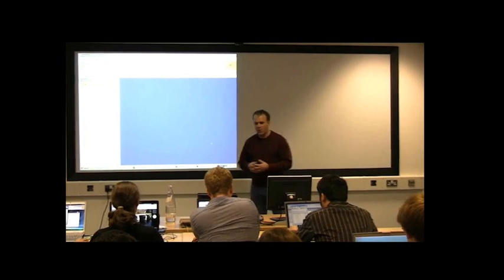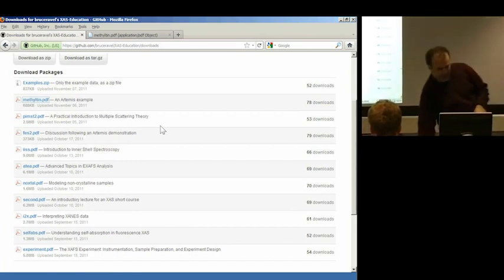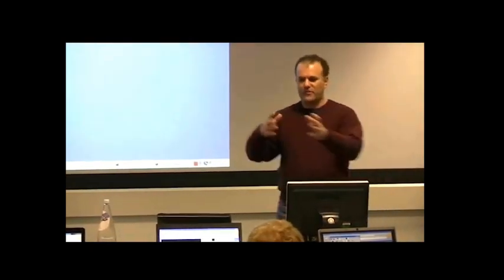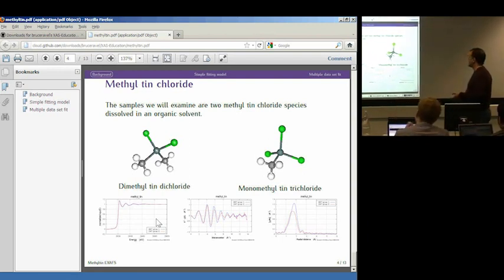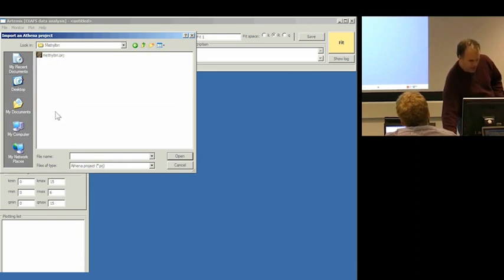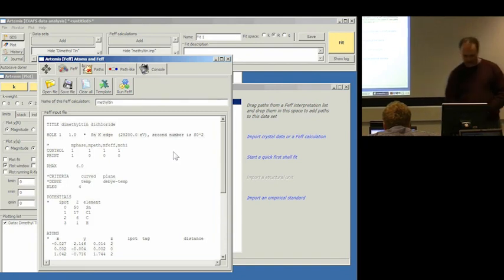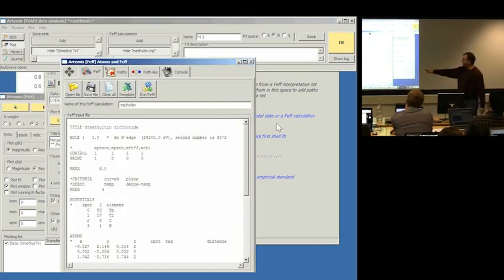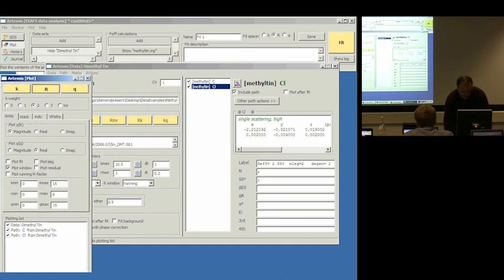9 Advanced topics Scripting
In November 2011 Bruce Ravel gave a course on the Demeter (Commonly known as Athena) package at diamond. Videos of his lectures were recorded and are available @

Since they are available for free on website. My intention is to share these videos on more common platform for spreading knowledge